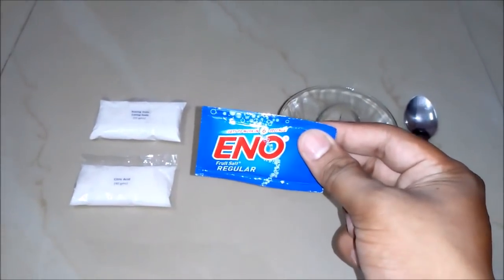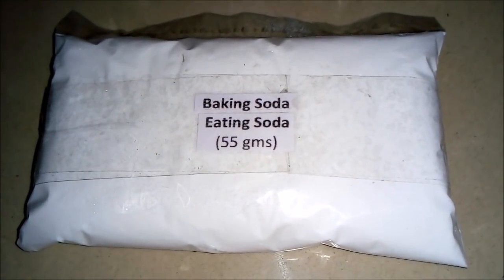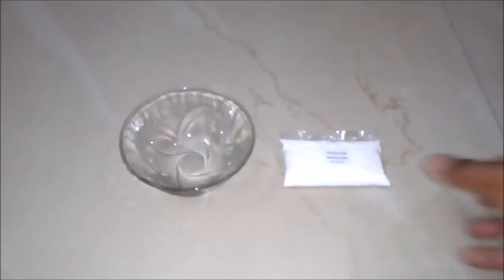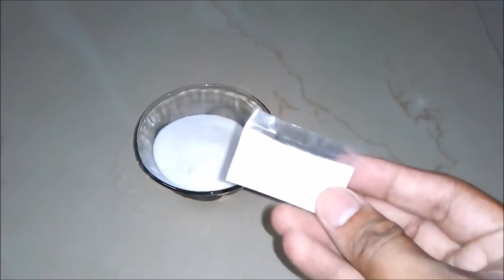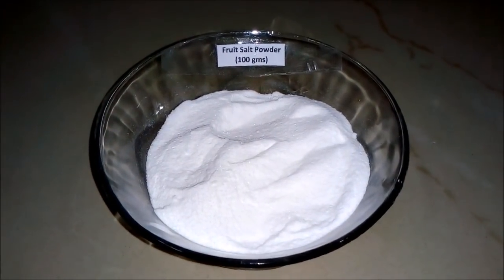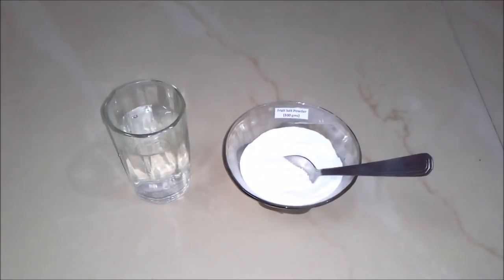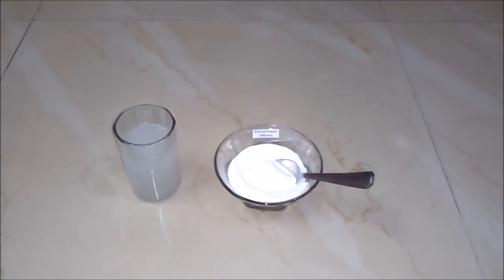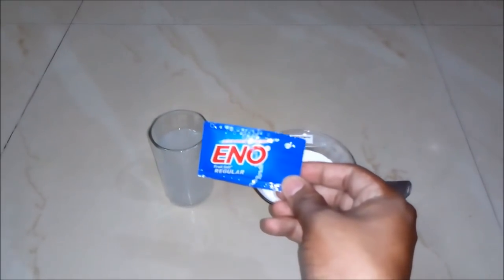Fruit Salt Powder Making 100% Real Formula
This video describes the process of manufacturing fruit salt powder or eno. It helps in removing acidity problem from our body.

Ingredients used for preparing 100 gms Eno Fruit Salt Powder are as follows :
1) Baking Soda (Eating Soda) - 55 gms
2) Citric Acid (Tartaric Powder) - 40 gms
3) Rock Salt (Sendha Namak) - 5 gms
4) Empty bowl with a spoon
5) Empty bottle or pouch for packaging

Eno is an over the counter antacid brand, produced by GlaxoSmithKline. Its main ingredients are sodium bicarbonate, and citric acid; it is sometimes used for cooking, too.

Eno was first marketed by James Crossley Eno (1827–1915). The legend says that his idea for the product arose while he was working at the pharmacy of an infirmary in Newcastle where Dennis Embleton worked, and that Embleton often prescribed an effervescent drink made by mixing sodium bicarbonate and citric acid in water, and that adopted this beverage from Embleton. However, Eno opened a pharmacy where he made the mixture in 1852, a year before Embleton came to work at the infirmary, and such fruit salt mixtures were common at the time.

Eno gave away his branded mixture to sea captains at the port, and in this way Eno's became a brand known around the world; by 1865 he had to move to a bigger facility, and he formally founded the company Eno's "Fruit Salt" Works in 1868. In 1878 Eno moved the business to Hatcham where the factory employed 50 people by 1884.

Eno was advertised heavily, like all patent medicines were at that time. In 1883 it was advertised as a cure for cholera and in 1892 for "keeping blood pure and free from disease", prevention of diarrhea, and many other conditions. By 1928 the company had factories in England, Canada, France, Germany, Spain, and the US; that year the company was acquired by International Proprietaries, a company that had been established by Canadian businessman Harold F. Ritchie. International Proprietaries was eventually renamed Eno, and in 1938 the business was bought by Beecham for its products as well as its international marketing force. As the pharmaceutical industry transitioned from selling cure-all patent medicines to selling drugs in the 1950s, Eno was one of a handful of products that were retained in the industry.